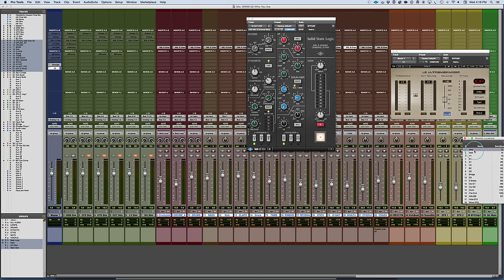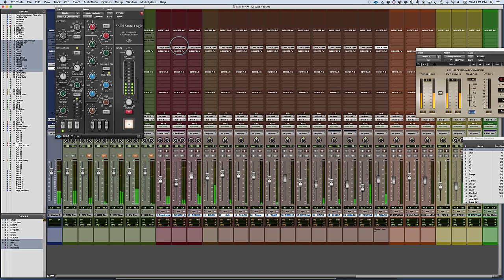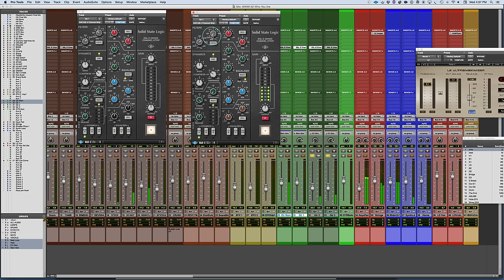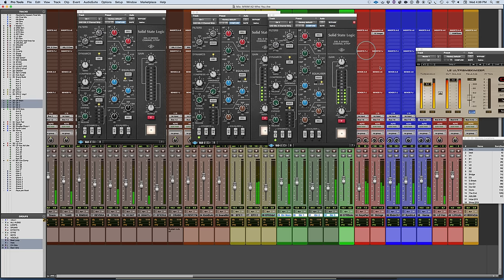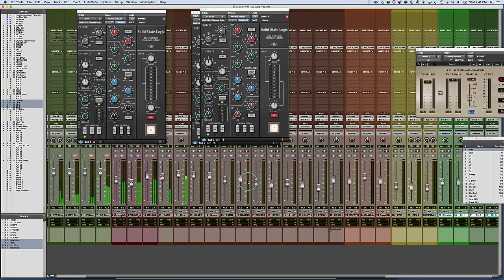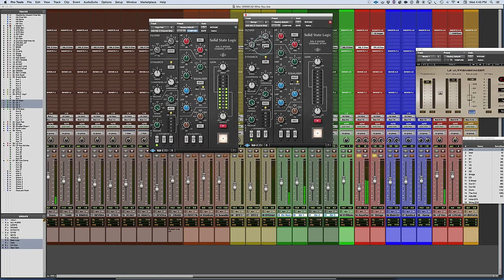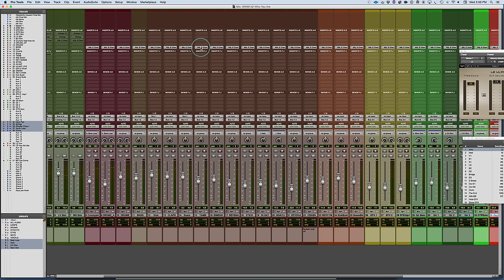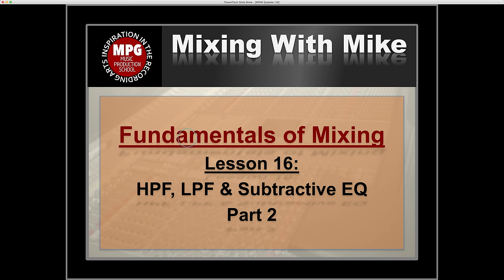Fundamentals of Mixing Lesson 16 part 2: Filters and Subtractive EQ